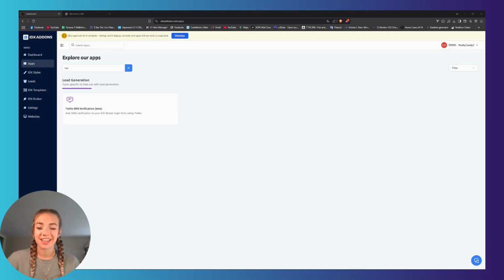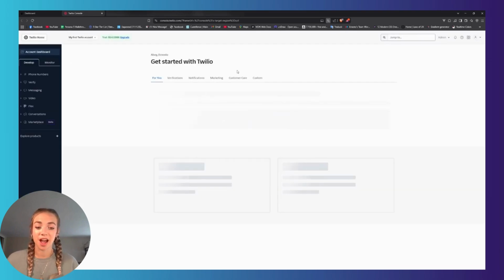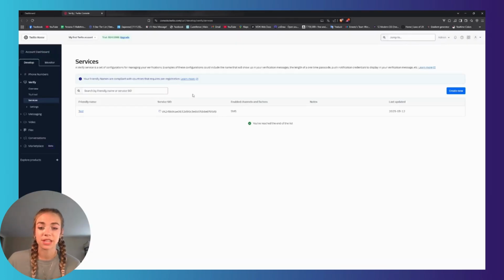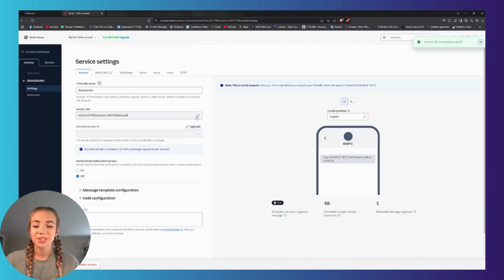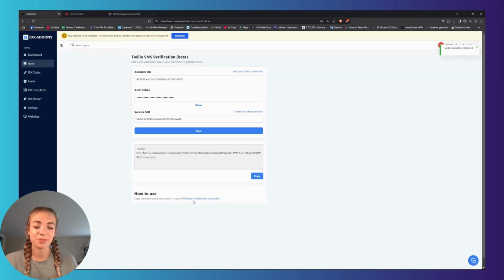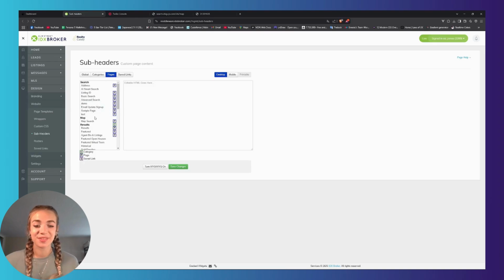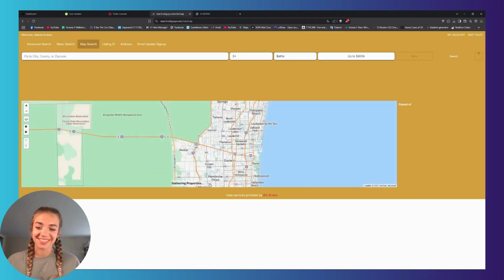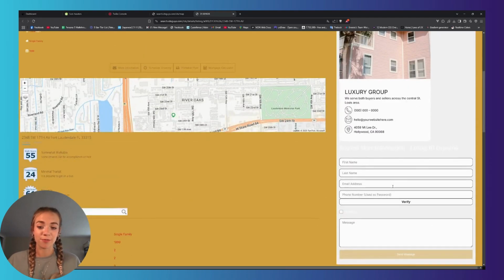How to Add Twilio SMS Verification to IDX Broker Signup Forms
Give your IDX Broker registration form an extra layer of trust. In this video, you’ll learn how to use IDXAddons to add a Twilio-powered SMS step that sends a one-time passcode (OTP) for phone number verification.